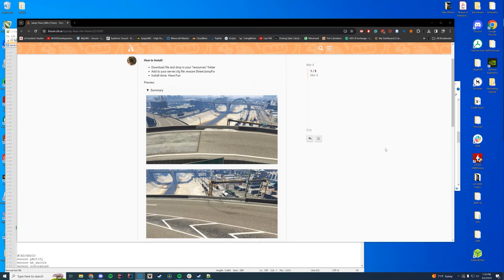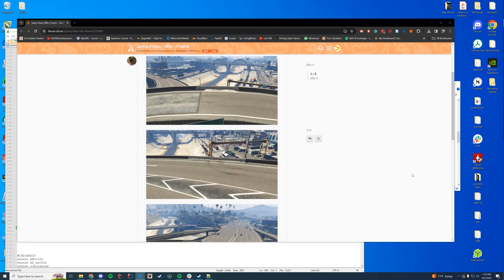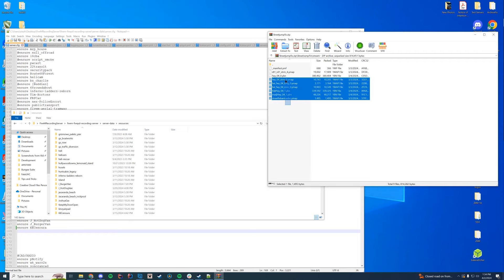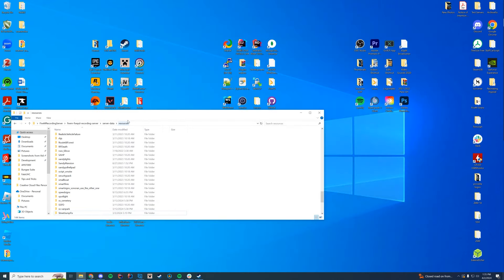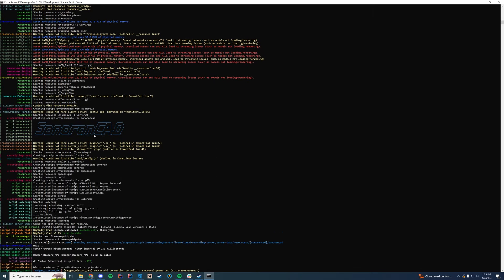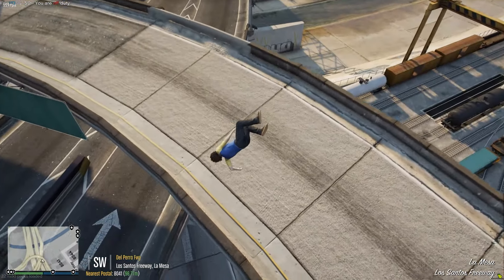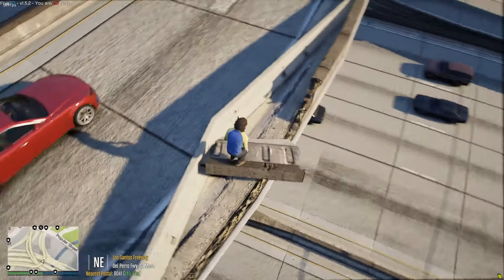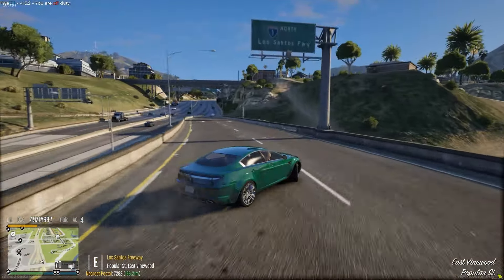Jump Fixes | FIveM Resource Install/Overview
Timestamps:
0:00 Resource Install
1:45 In-Game Overview

🖥️ My Epic Gaming Setup:
CPU: Intel Core i9-11900K
GPU: RTX 3090 Founders Edition
RAM: 64GB DDR4 3200MHz
Storage: 1x 2TB M.2 SSD & 4 x 1TB SSD
Motherboard: ASUS ROG Maximus XIII Hero (Wi-Fi)
PSU: Thermaltake Toughpower Grand RGB 1200W
Case: AI Crystal XL RGB V3 Full Tower

🎤 Audio & Recording Gear:
Mixer: GoXLR
Editing Software: Adobe Premiere Pro

💻 Coding & Gaming Gear:
Coding Program: IntelliJ Ultimate Edition
Keyboard: Razer Blackwidow V3 - Yellow Switches
Mouse: Razer Basilisk v2 Wired Gaming Mouse
Mouse Pad: Razer 3XL Desk/Mouse Pad
Monitors: 2x Acer Predator XB273K Gpbmiipprzx 27" UHD (4K)